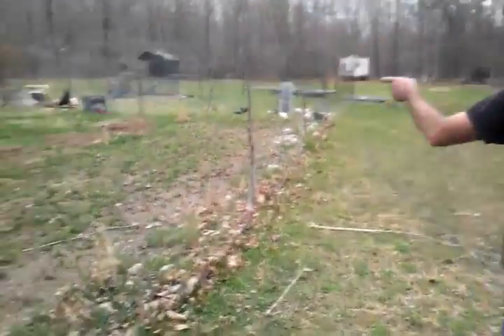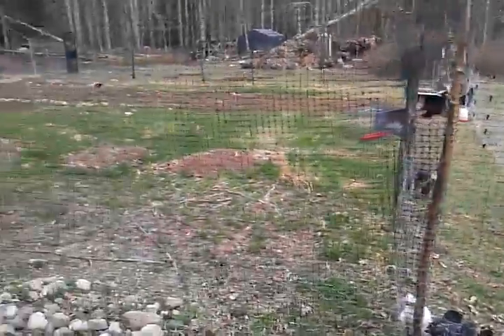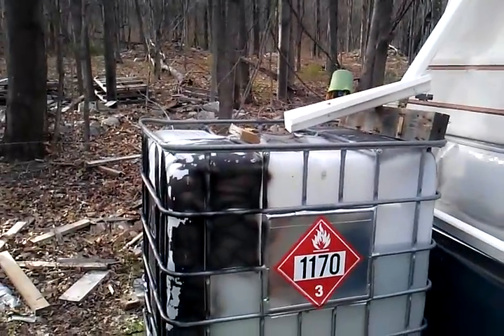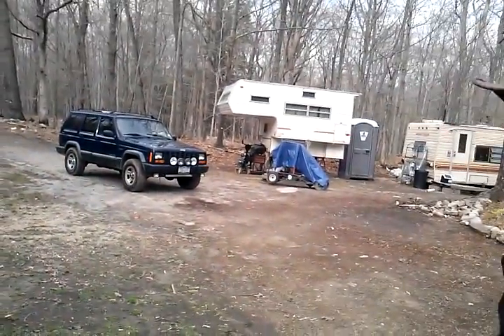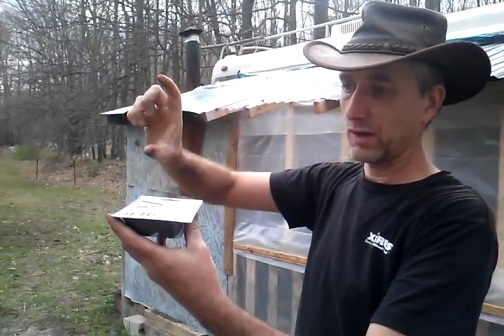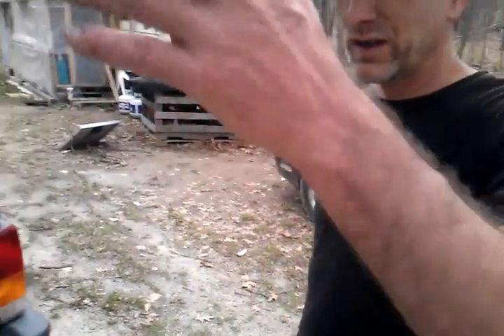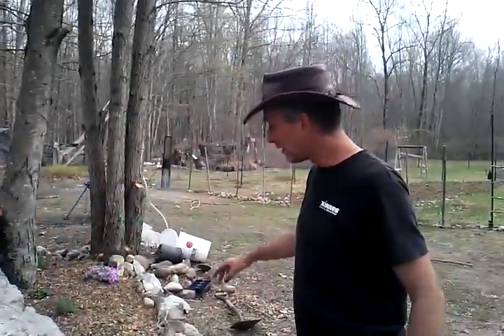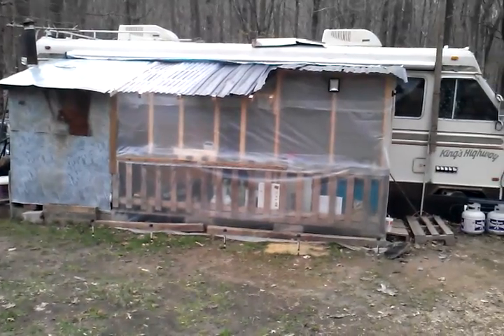Do it yourself world...helping another team mate.